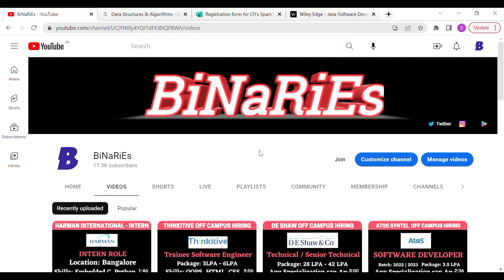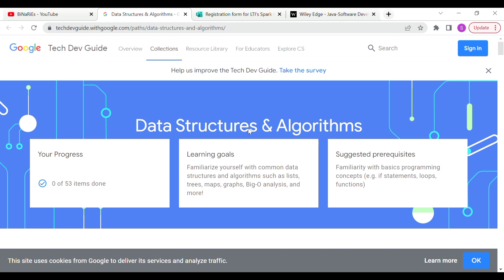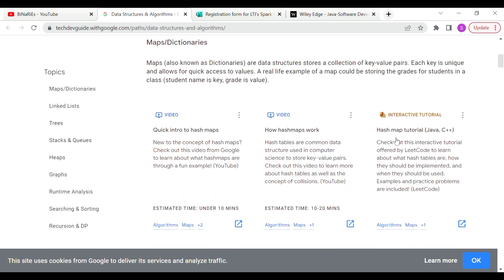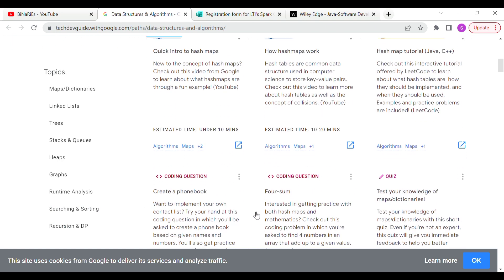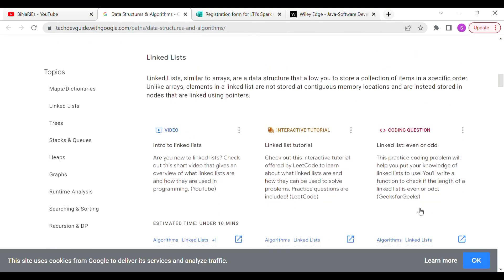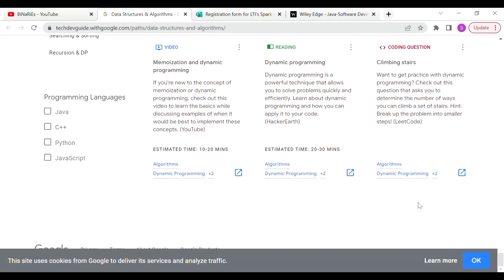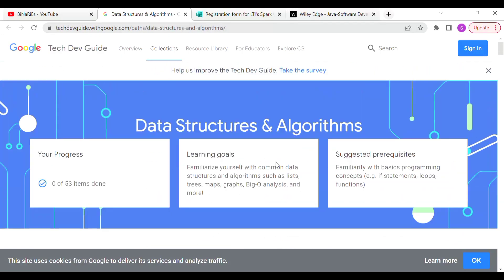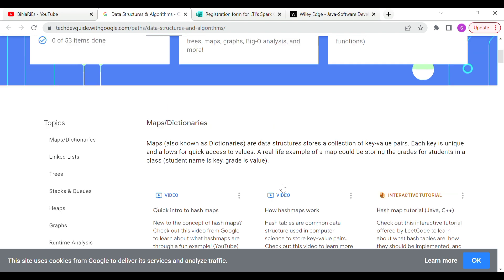DSA & Algorithms Free Training | Google Certification | BiNaRiEs